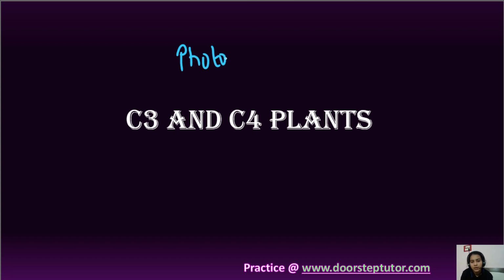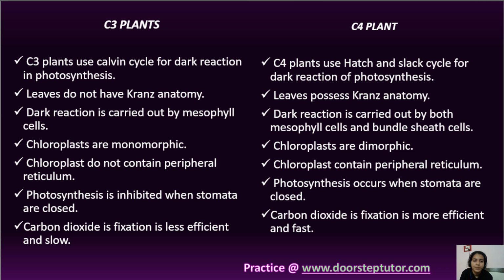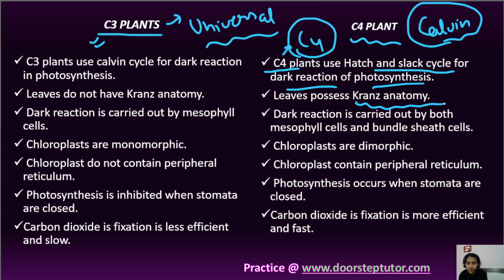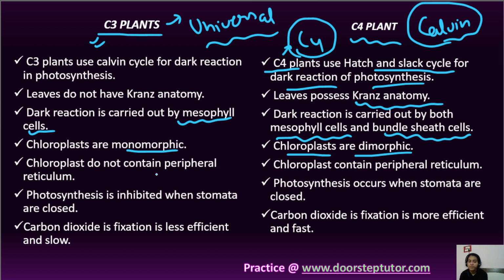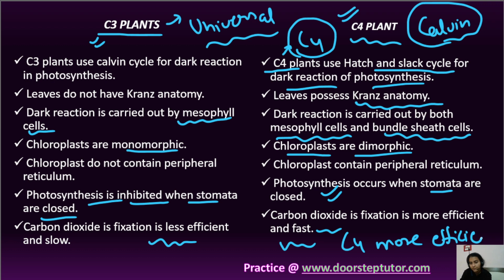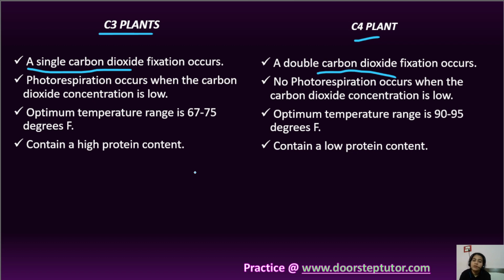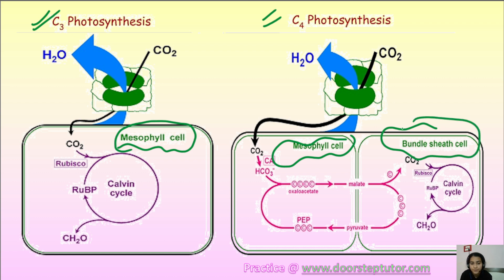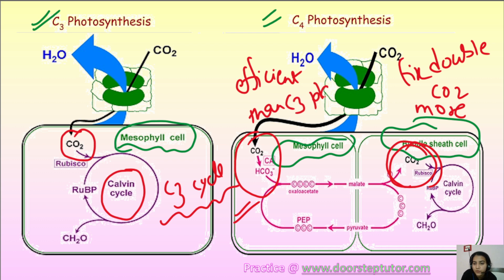C3 and C4 Plants in English Differences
Chapters:
0:00 Introduction to C3 and C4 Plants
0:31 Dark Reactions and First Stable Products
0:56 Major Differences Overview
1:38 C4 Plant Characteristics and Hatch-Slack Cycle
2:07 Mesophyll and Bundle Sheath Cell Roles
2:28 Chloroplast Differences
2:49 Stomatal Closure and Photosynthesis

This video explains the key differences between C3 and C4 plants, focusing on dark reactions, photosynthetic pathways, and leaf anatomy. You will learn about the Calvin cycle in C3 plants, the Hatch-Slack cycle in C4 plants, Kranz anatomy, mesophyll and bundle sheath cell functions, dimorphic chloroplasts, and stomatal closure effects. This concise overview is essential for students preparing for NSEJS, NEET UG, IAT, and NSO examinations.

Questions answered in this video:
• What are the main differences between C3 and C4 plants regarding photosynthesis?
• How does Kranz anatomy function in C4 plants compared to C3 plants?